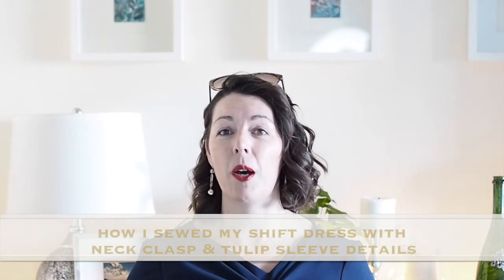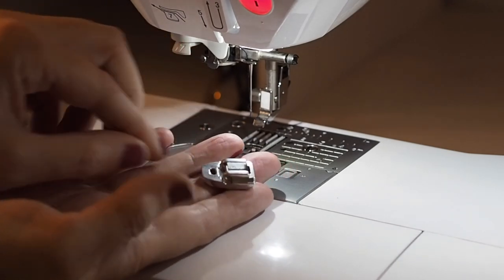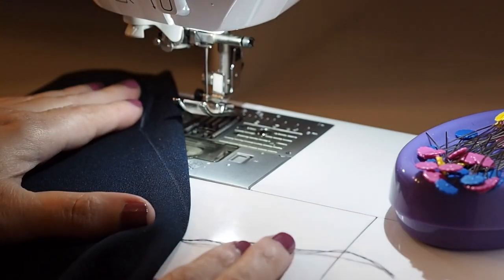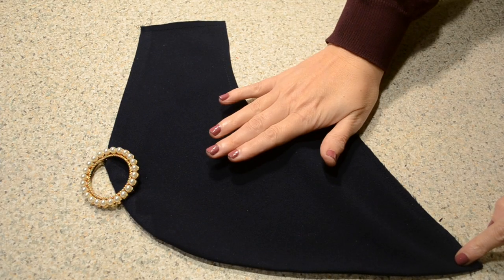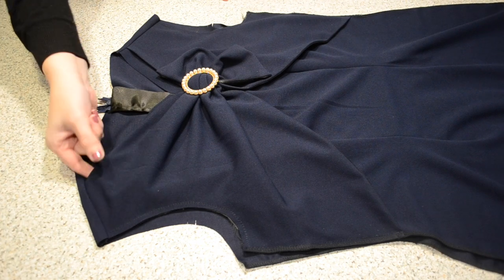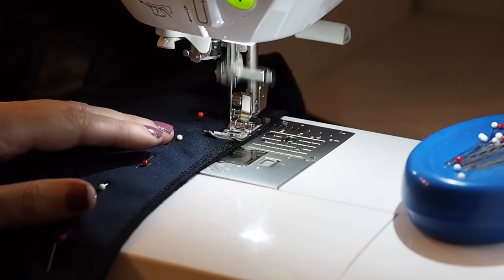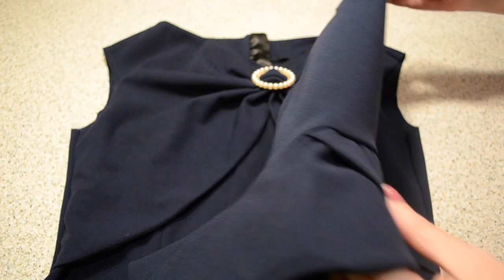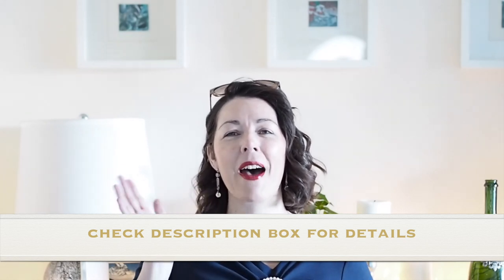How I Sewed my Shift Dress with Asymmetric Neckline, Clasp & Overlay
Hi folks, in this weeks video I show how I sewed up my Shift Dress with Asymmetric Neckline, Clasp, Overlay, 3/4 Sleeve with Tulip detail 💙💙💙 I’m super happy with how this has turned out and over the moon with all the details 👍 Bonus, this scuba crepe fabric makes for a very comfy dress to wear 👍 ♥️I hope that those of you interested in sewing something similar enjoy and find the video useful. Susanne💕

Recommended Videos:

I used the same technique shown in this video to create the overlay:

Fabric - Scuba Crepe - from my stash
Lining - Viscose - from my stash
Clasp/Buckle refashioned from a belt

Stitch length used - standard - 3mm paired with a size 70 sharps needle. The use of both in combination  eliminates the need for a zig zag stitch - this was a fabulous tip left by a kind and generous subscriber. Longer for tacking 4mm

Marking Pen I usually use - Prym Chalk Pen